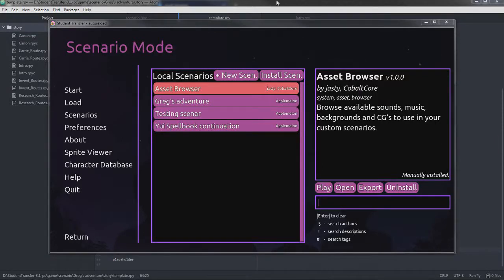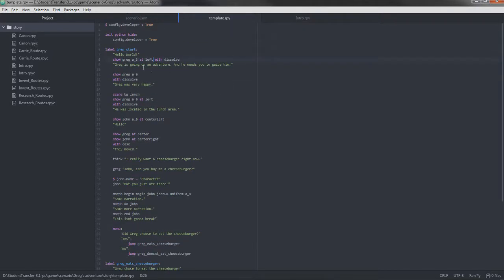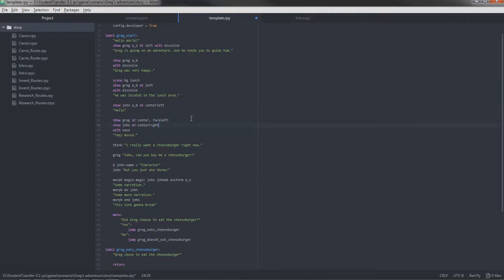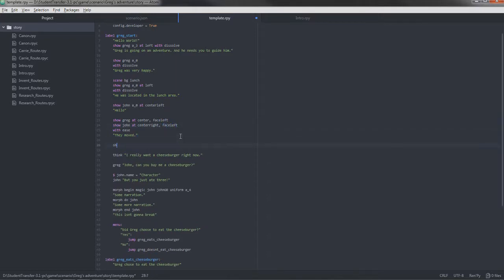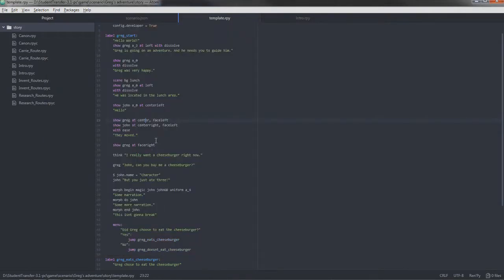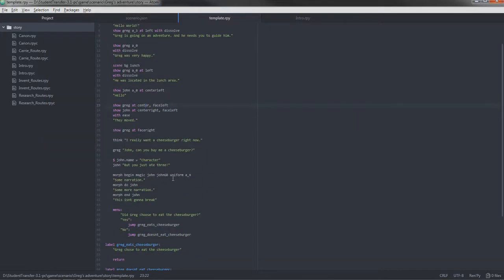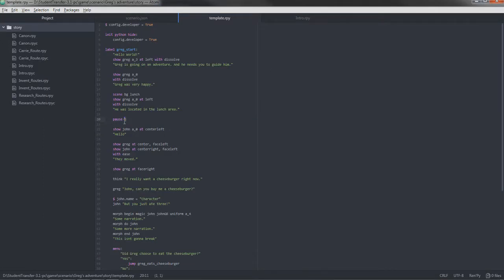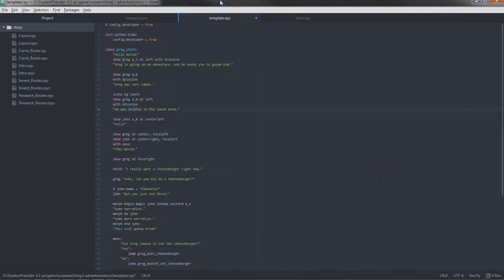Student Transfer Basic Scenario guide 08 - Face directions, pausing and curly brackets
Ideally, a question should be asked in this post